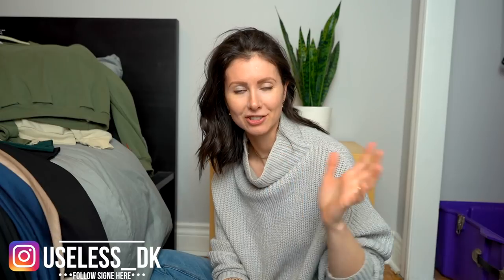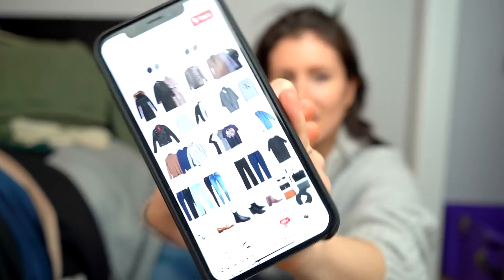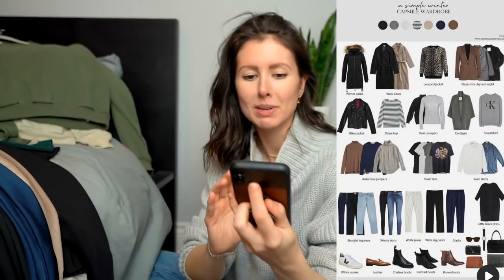BUILDING MY FIRST CAPSULE WARDROBE | 40 piece winter capsule wardrobe (2020)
Hello Low Buy Beauties! I set an intention for 2020 to explore wearing my own clothes in my own closet and to start falling back in love with the stuff I already own, instead of feeling the need to buy something new all the time. I'm doing this with the aim to further curb my shopping habits, lighten the load on my wallet, and to practice gratitude for what I have. I think building a Capsule Wardrobe is an excellent place to start to put gratitude into action when it comes to clothing.

I used Signe from @UseLess_dk Capsule Wardrobe template on her Pinterest here to build the foundation of my Capsule. This is the first iteration, and in the editing of this video I already felt like I put too many pieces in. We will see how it goes. This is a starting off point for me, so can't wait to grow from here. I'll be wearing these pieces from Jan-March, and then will make another one. I didn't count athletic wear or accessories, but I probably could have. lol

TIME STAMPS ⏱
Intro & feelings & how-to: 0:00 to 6:55
Building the capsule: 6:56 to 7:41
40+ item capsule breakdown: 7:42

MY PREVIOUS VIDEOS ON HOW TO STOP SHOPPING/LOW BUY 🛍

ITEMS IN MY WINTER CAPSULE WARDROBE ❄️
Aritzia Camel Coat (similar)

ABOUT ME:🌿
Hi, I'm Christina - I'm a blogger slash vlogger slash human on the internet slash pharmacist sometimes, hence the "apothecary" theme in my name. I'm currently living in Toronto, Canada and on my channel you'll find fashion and styling videos, lifestyle content and check-in's on my LOW BUY YEAR. I'm happy to take any requests, too! Your girl is flexible (not physically). Love xx, Christina.